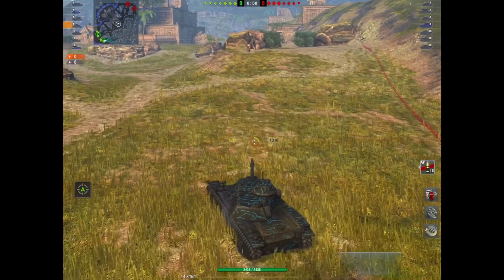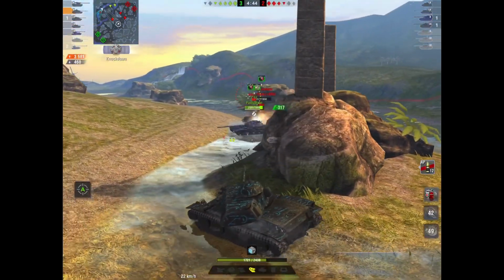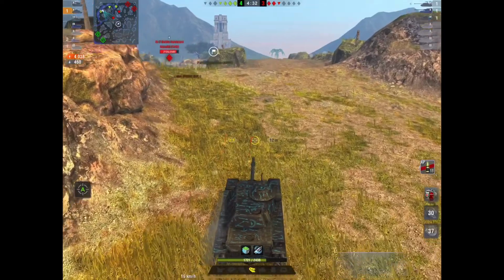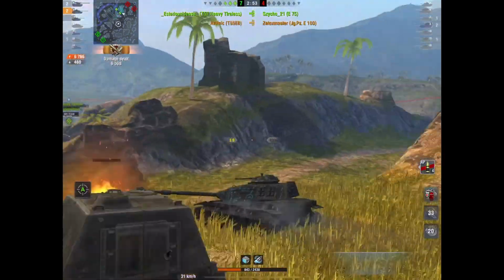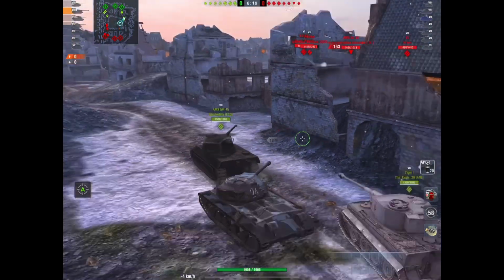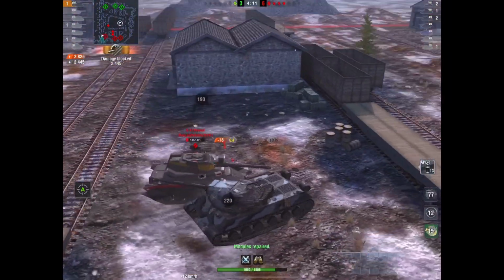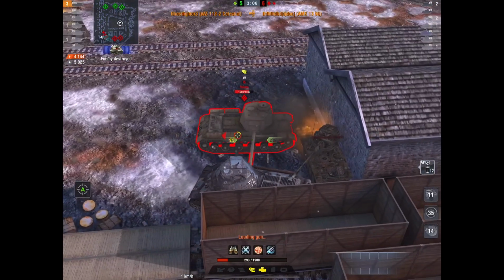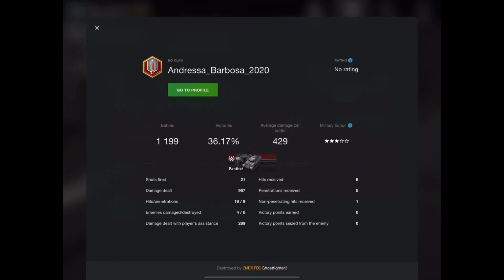Ridiculous Games T95E6 and WZ-112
Couple of amazing replays. First is the T95E6 driven by _Atomic in Mayan Ruins. Second match is the all time most damage game NA for the WZ-112 Celestial driven by GhostRider in Himmelsdorf. Enjoy!